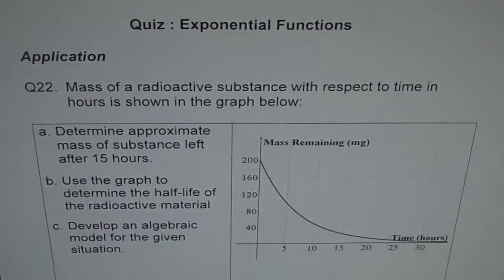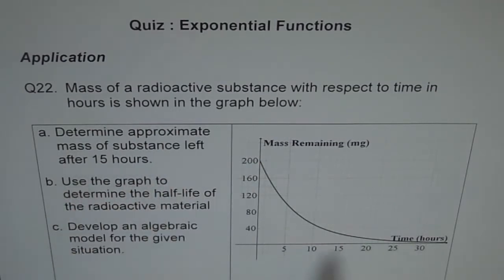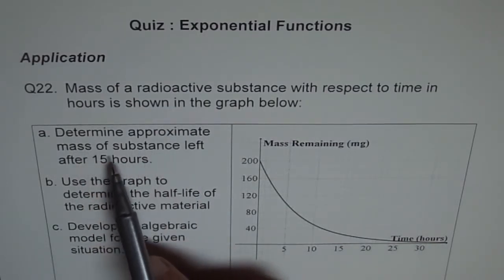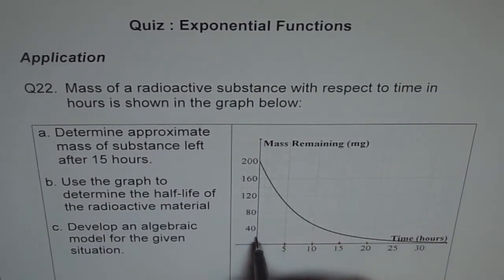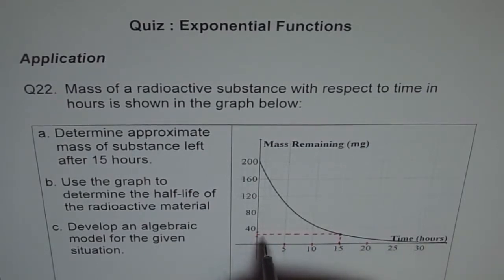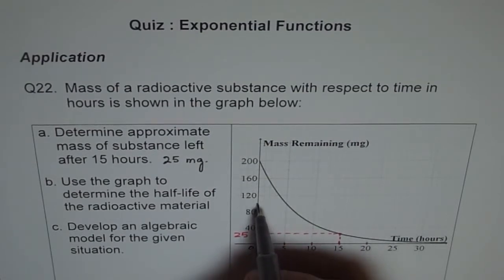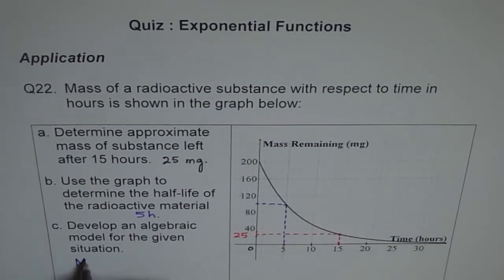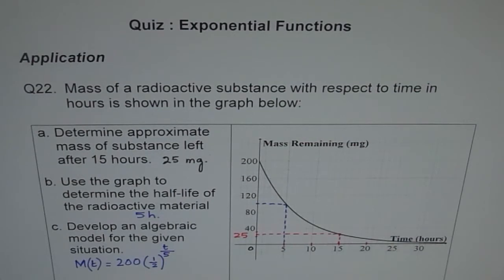Quiz Exponential Functions Q22 Algebraic Model from Graph